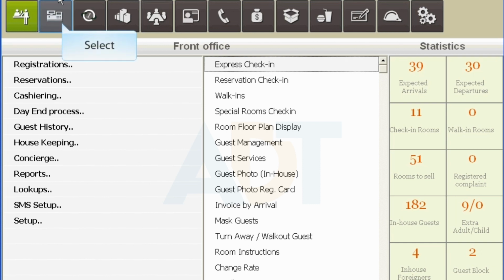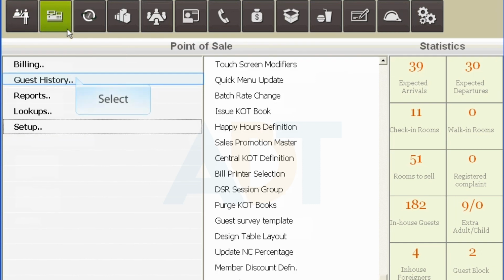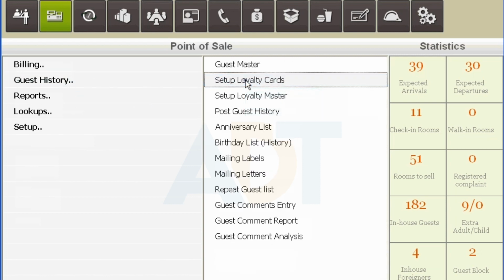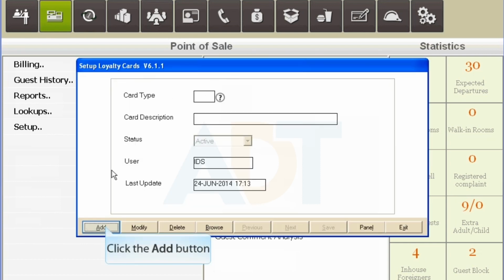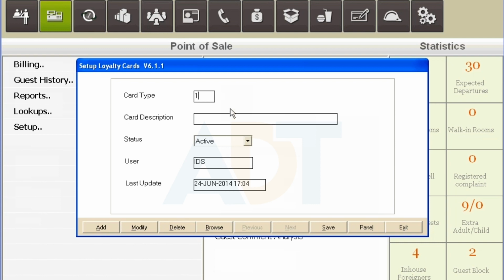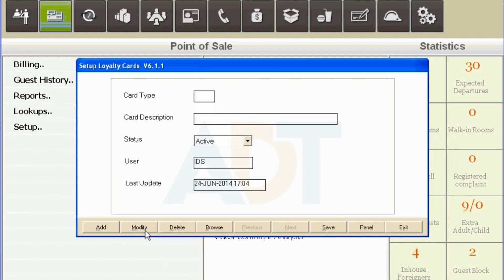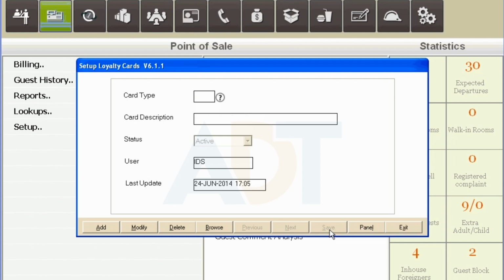POS Setup Loyality Cards – Product Tutorials